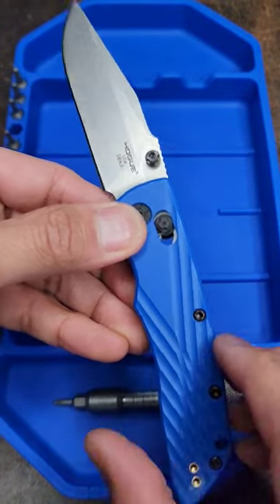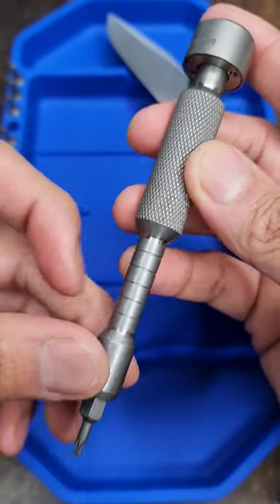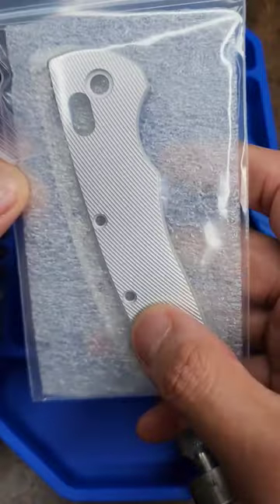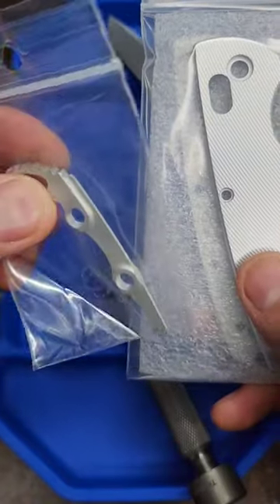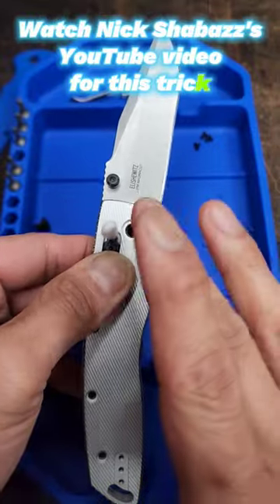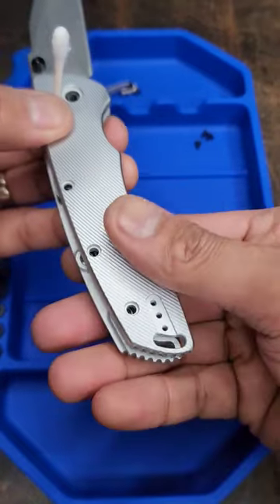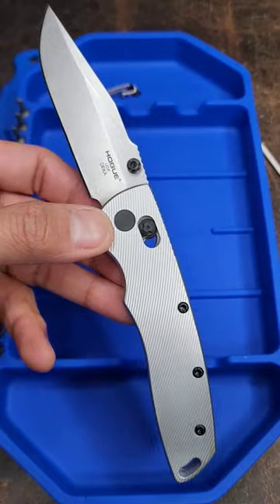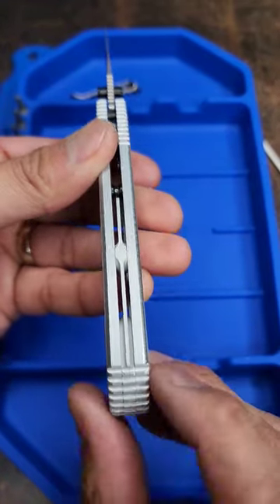Best Value BEAST! | Swapping to Original Goat Scales on a Hogue Deka V2